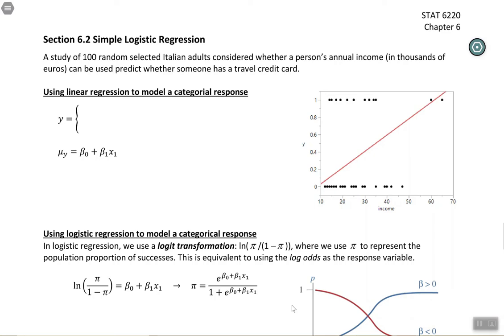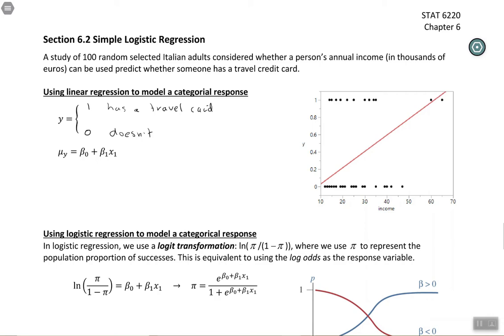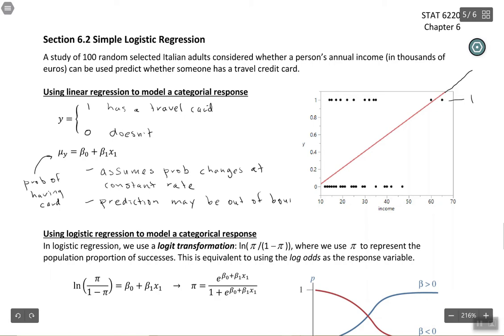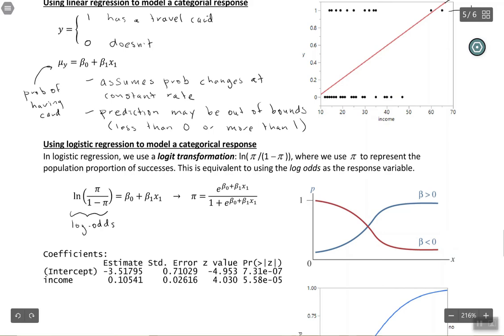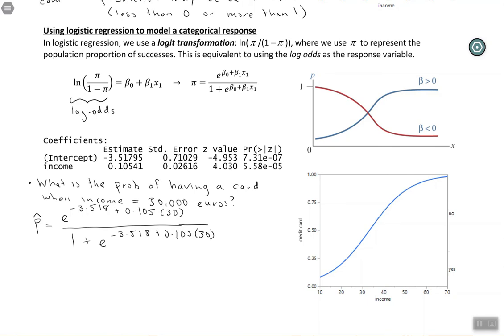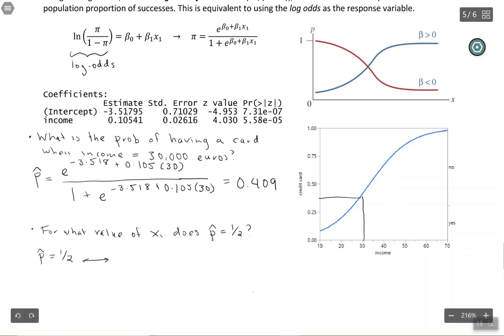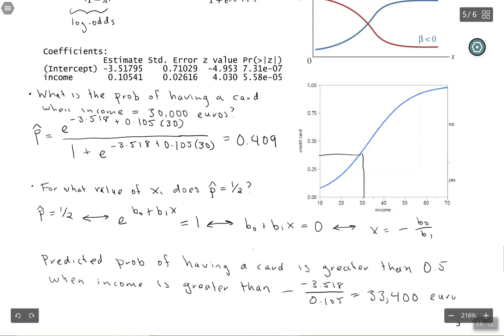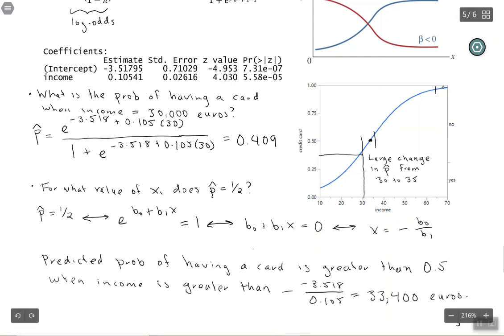STAT 4110H: Intro to logistic regression